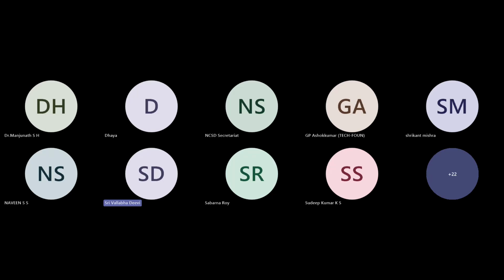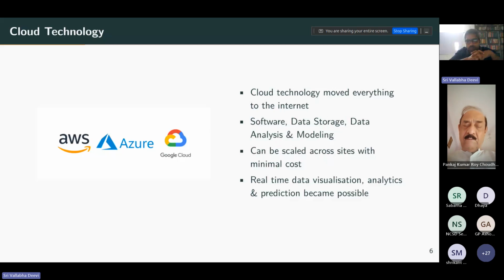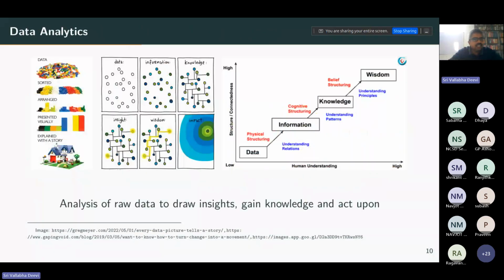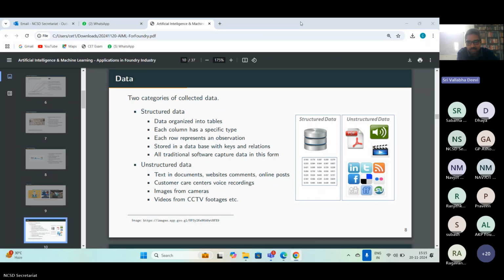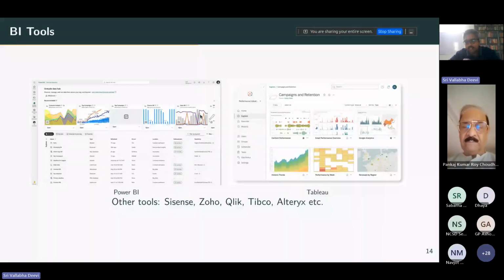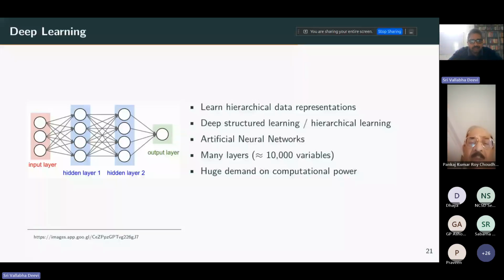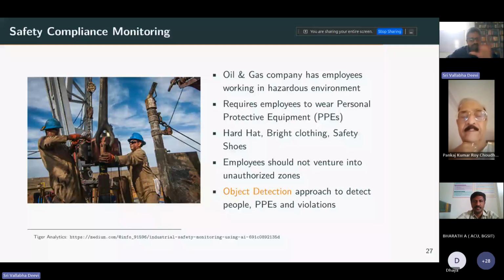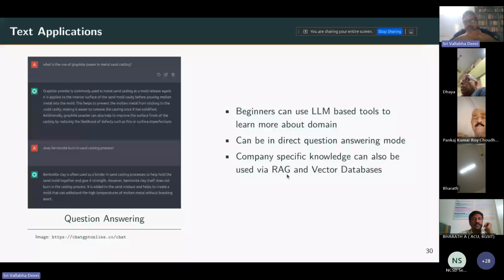Exploring Machine Learning for Foundry | Webinar with Dr. Sri Vallabha Deevi | Organized by NCSD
Discover the transformative role of Machine Learning in the Foundry industry! Join us for a special webinar hosted by the National Centre for Skill Development (NCSD) of The Institute of Indian Foundrymen.

Dr. Sri Vallabha Deevi, Director of Data Science at Tiger Analytics, will share groundbreaking insights on leveraging machine learning technologies for foundry processes.

Don’t miss this opportunity to learn from an industry leader and elevate your understanding of advanced analytics in manufacturing!